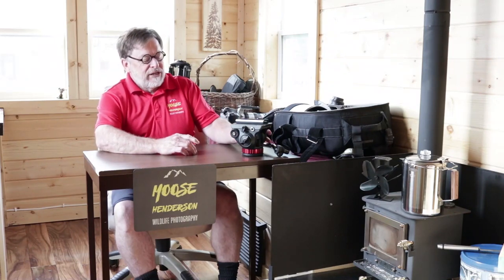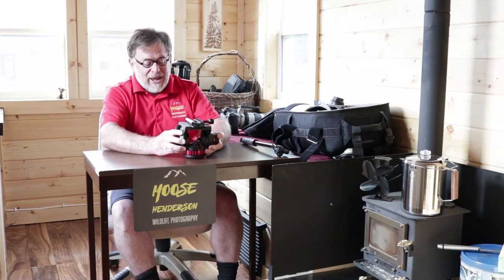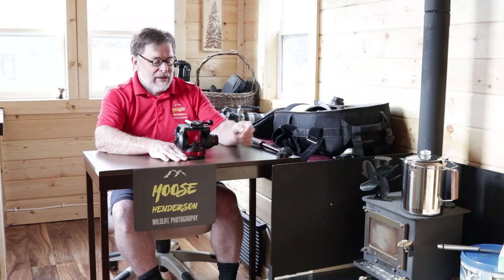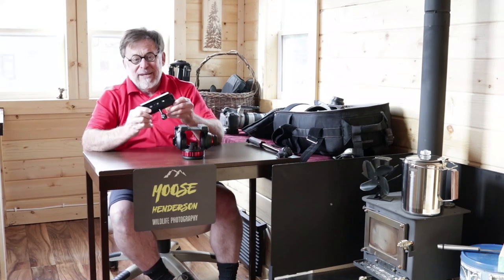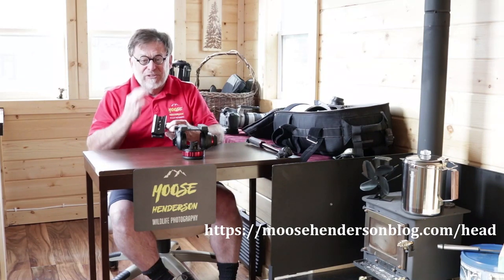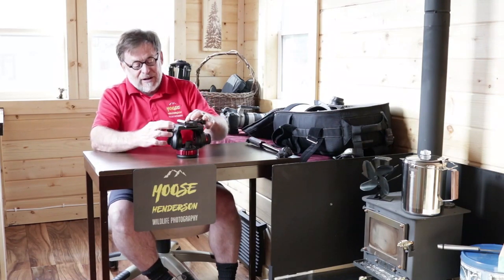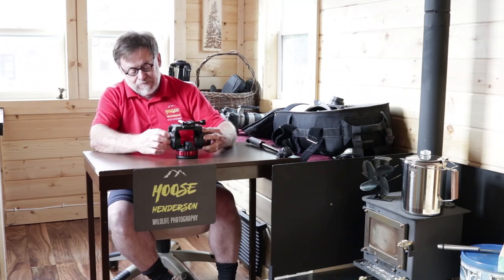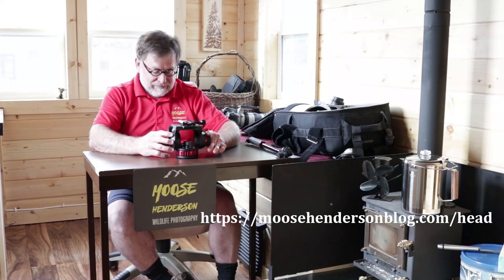Manfrotto MVH502 Tripod Head for Long Lenses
The Manfrotto MVH502 is an excellent head for long lenses with a few modifications. This video will show the modification that were made, include adapting for arca-swiss plates, removing the counterbalance spring and converting the panning arm into a flash bracket.

Manfrotto head
Clamp to convert to arca swiss